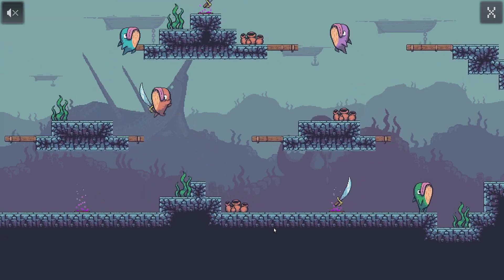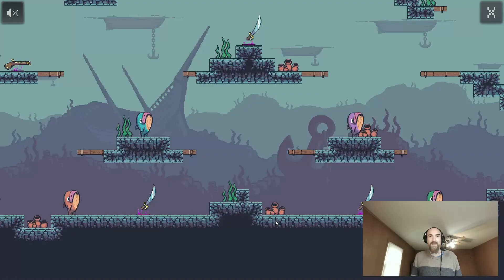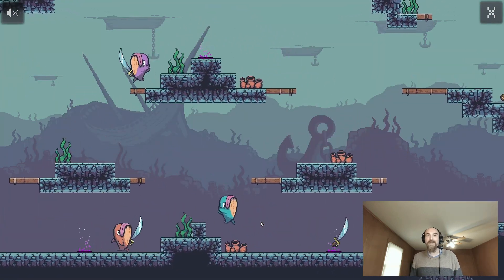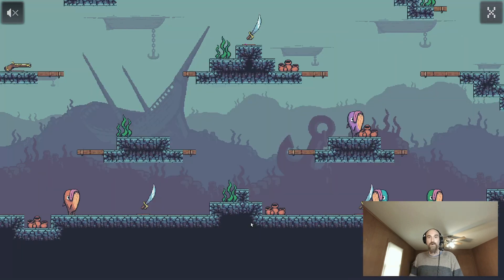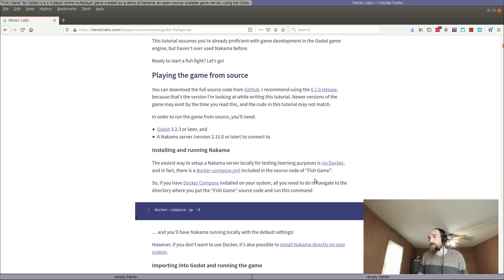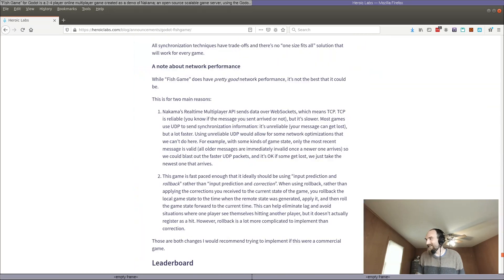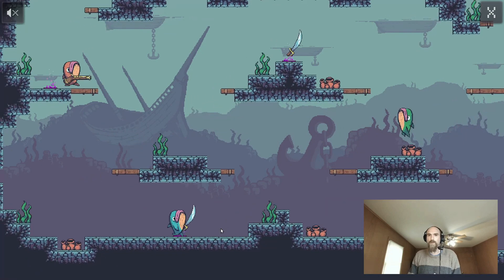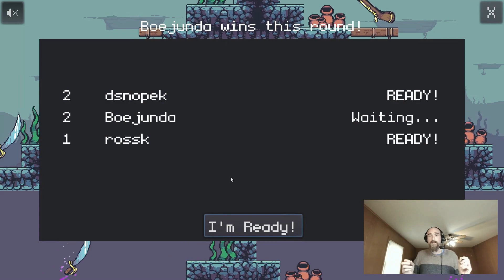"Fish Game" for Godot: Online Multiplayer Tutorial with Nakama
“Fish Game” for Godot is a 2-4 player online game built in the Godot game engine, created as a demonstration of Nakama, an open-source scalable game server.

There is a written tutorial that walks you through how you can use Nakama to create your own similar game with Godot: